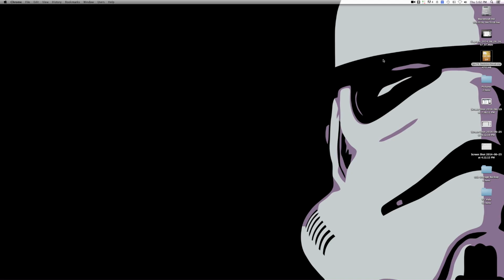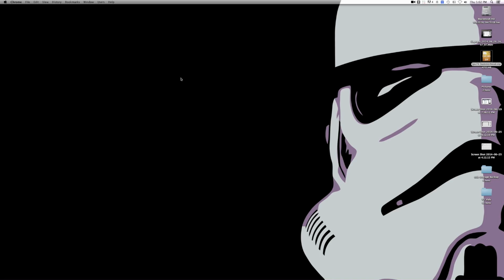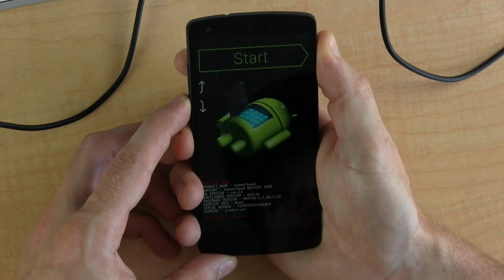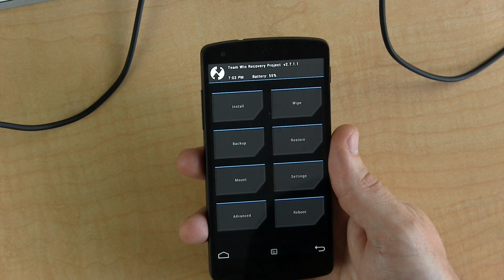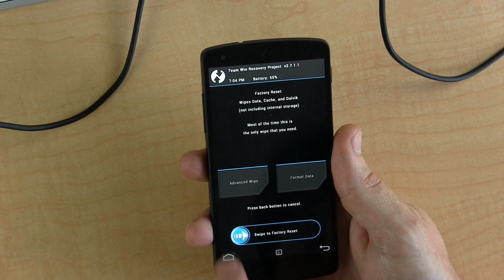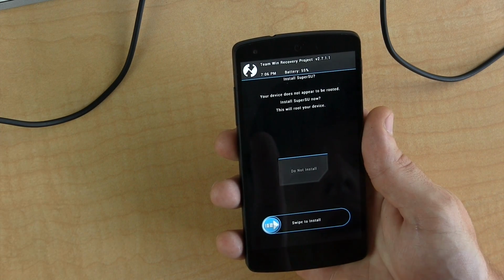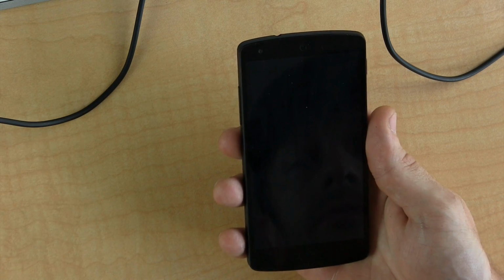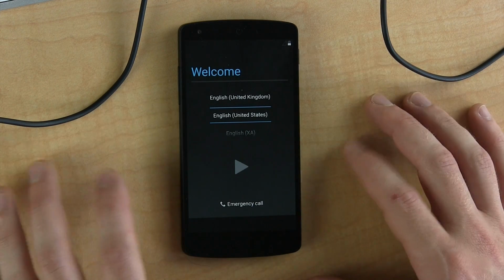How To Install Android L Developer Preview On Nexus 5 In Under 5 Minutes!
Here ya go folks! A nice quick and simple How To video for ya. Shouldn't take you more than 5 minutes to install Android L with this method.